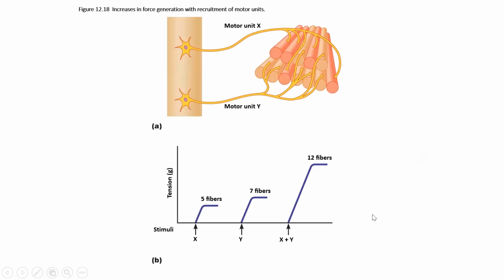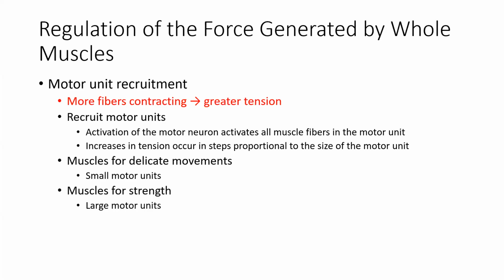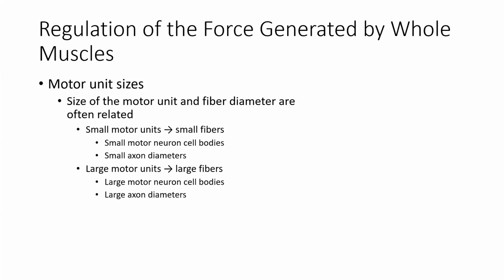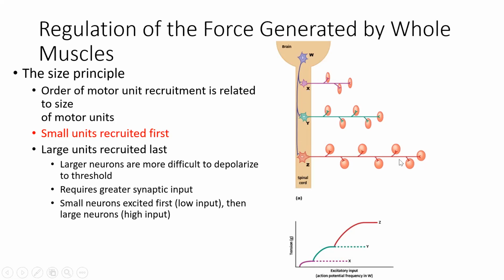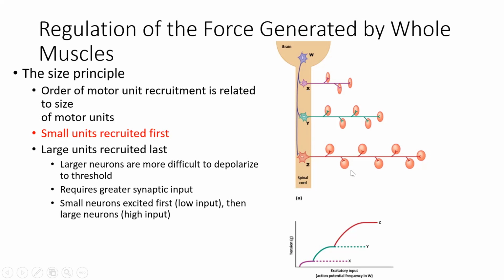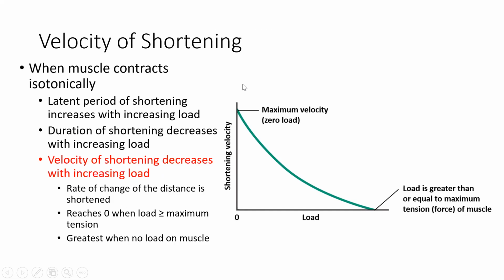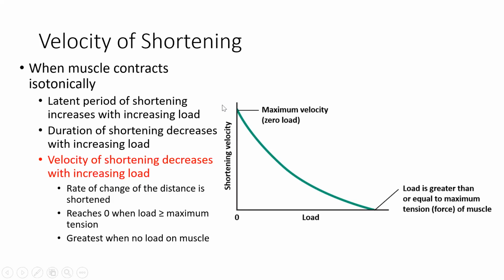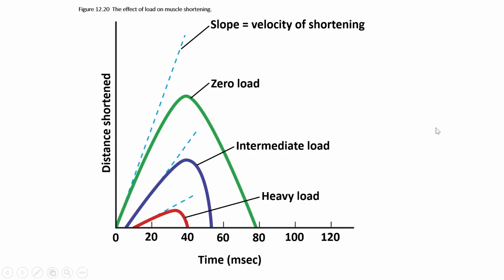BIO2510 11 20 20 Part 2